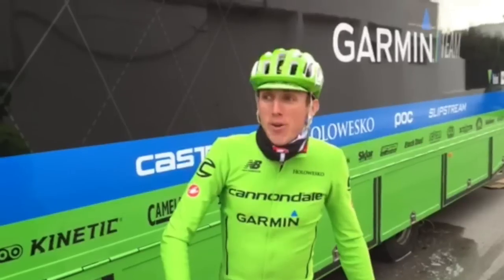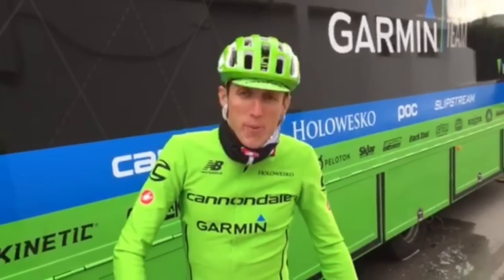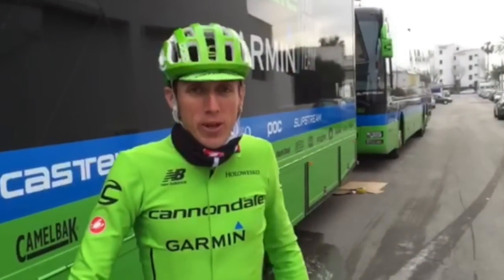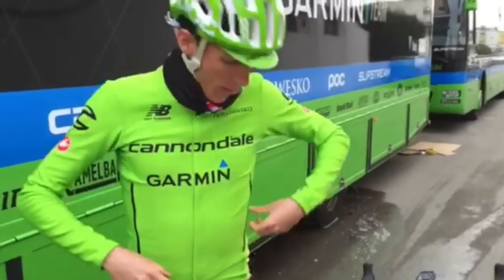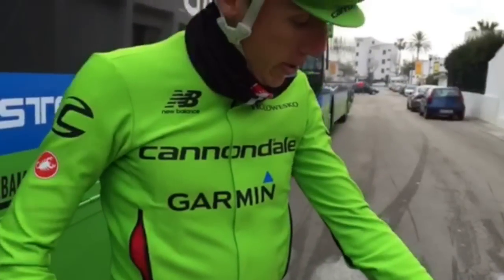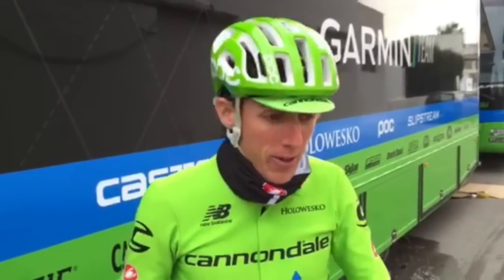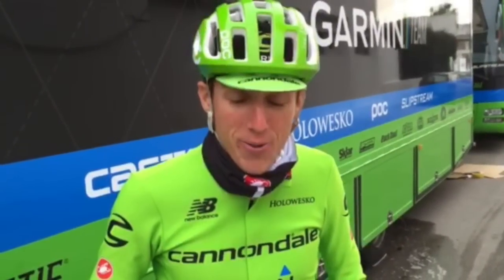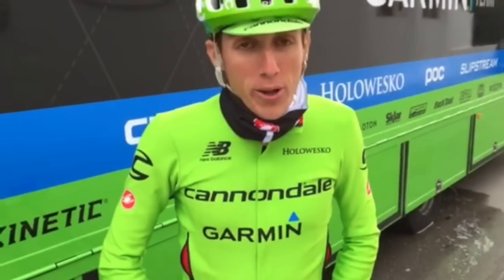Dan Martin Talking Gabba Long-Sleeve